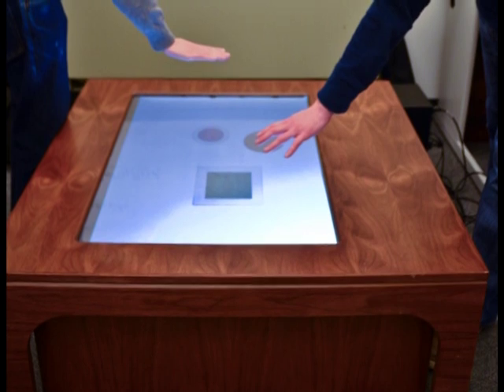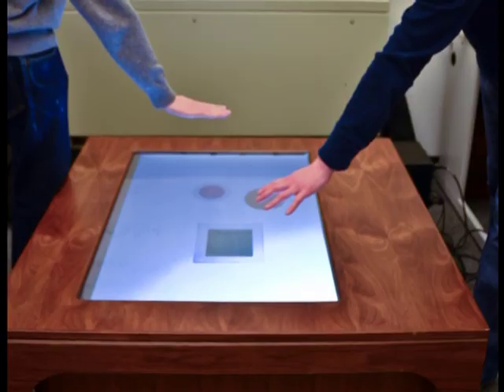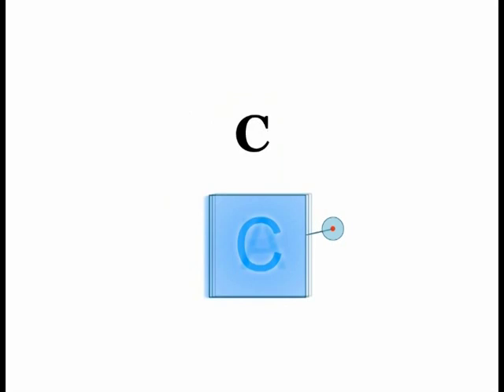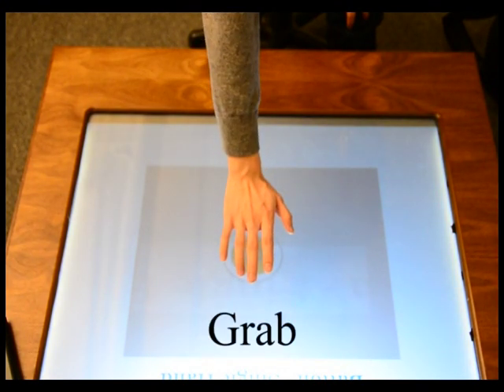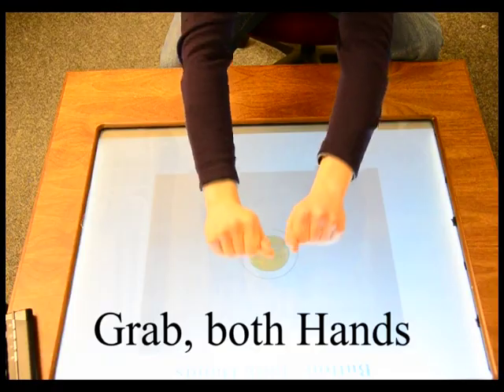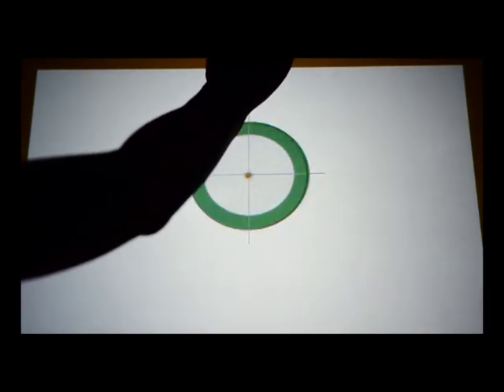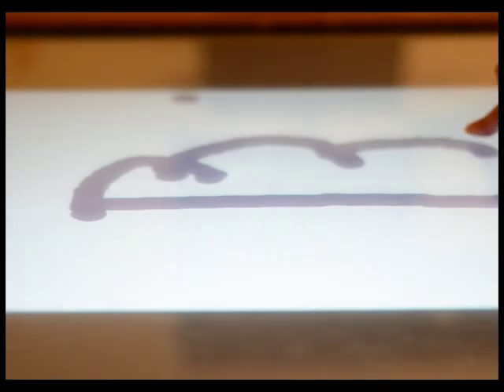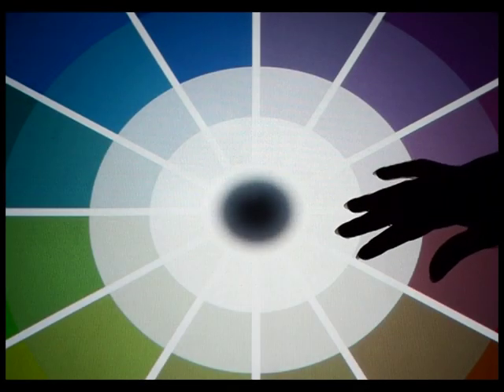Investigating Selection above a Multitouch Surface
This is an accompanying video for a paper submitted to ITS 2012 conference.